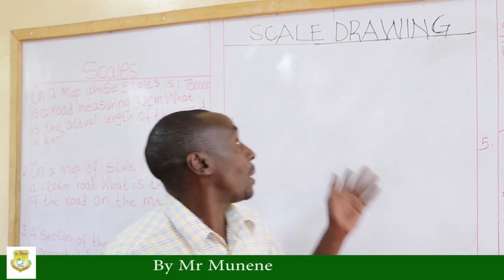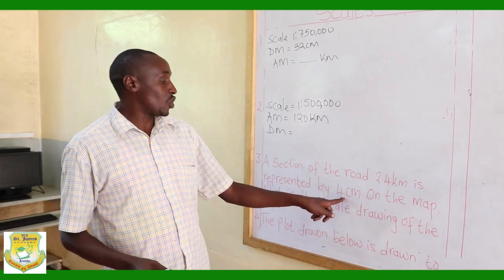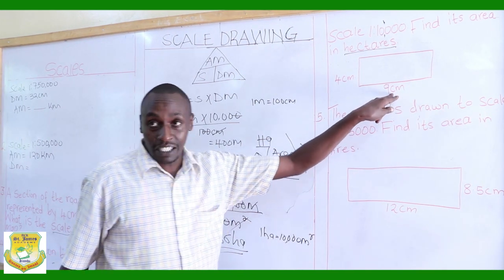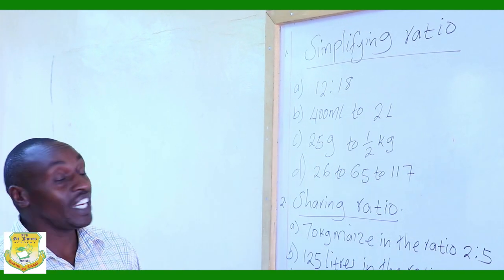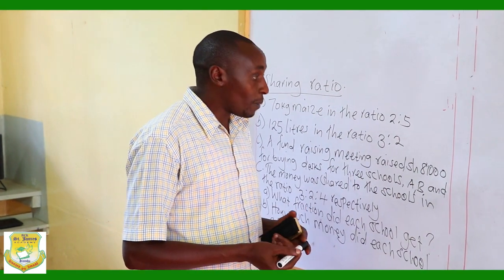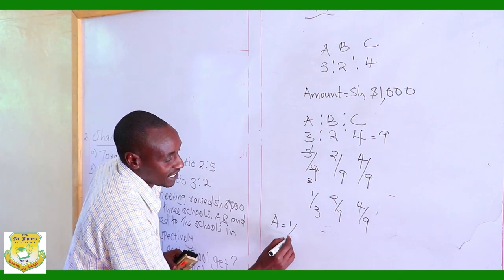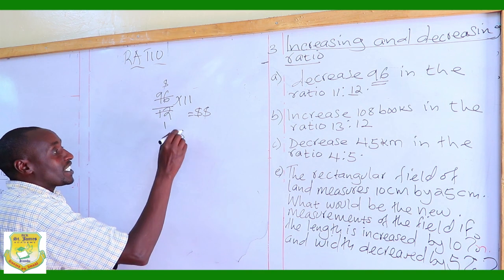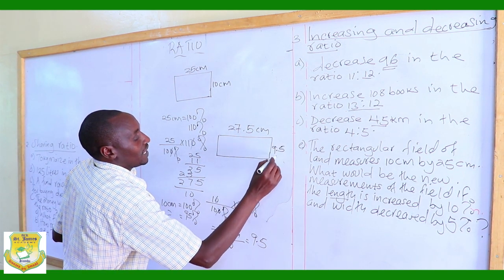CLASS 8 MATHEMATICS LESSON: SCALES AND RATIO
By Mr. Munene